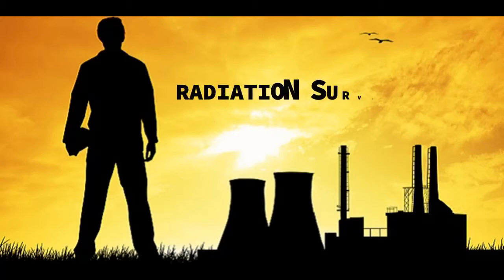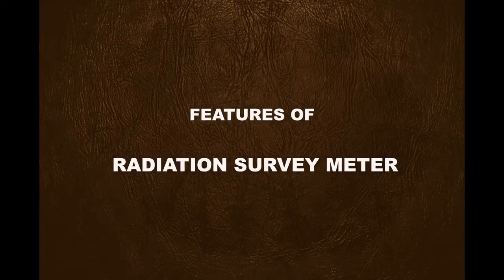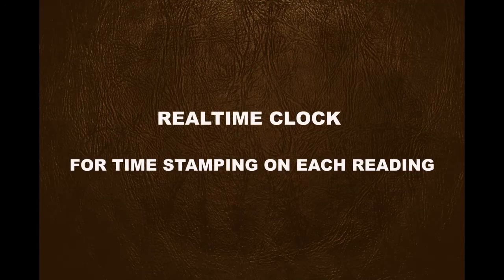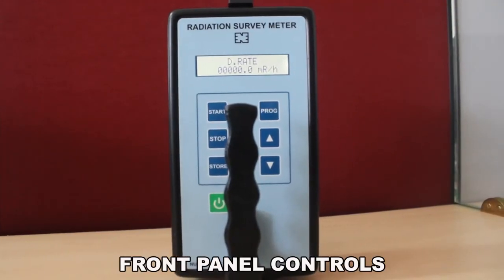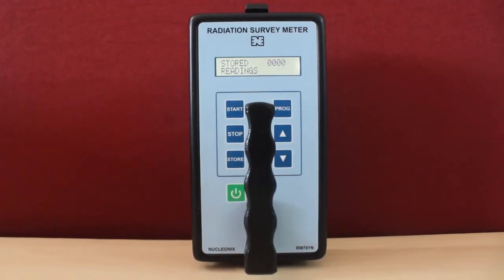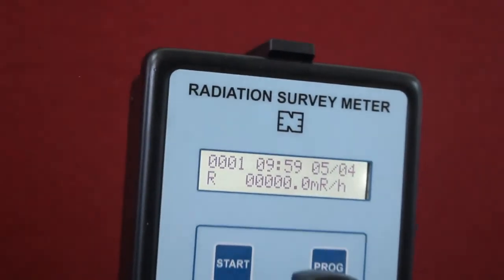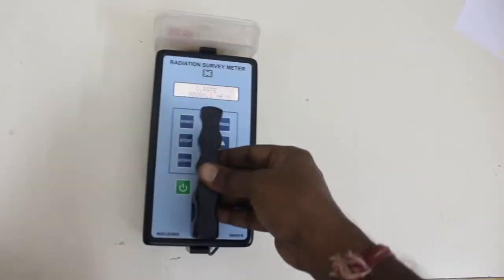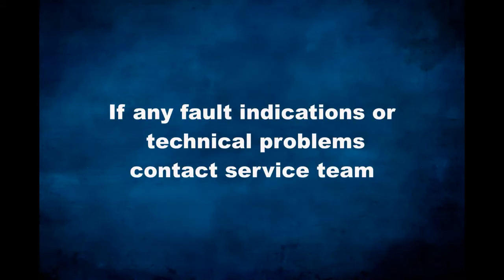Radiation Survey Meter - Nucleonix Systems Pvt. Ltd.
Technical Specifications Link

RADIATION SURVEY METER (micro) Type : RM701N is a G.M. Detector based, battery powered, hand-held, ruggedized general purpose Radiation Survey Meter. This will be useful for dose rate measurements in Nuclear installations, Radiochemical plants, Reprocessing plants, etc. Additionally it will be useful in medical, agricultural, industrial and other installations where radioactive isotopes are used for a variety of applications